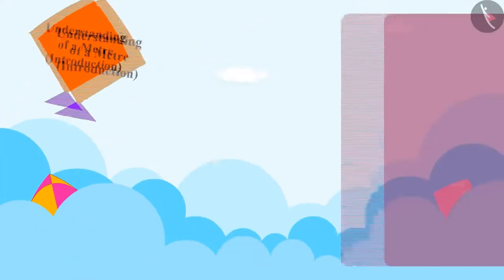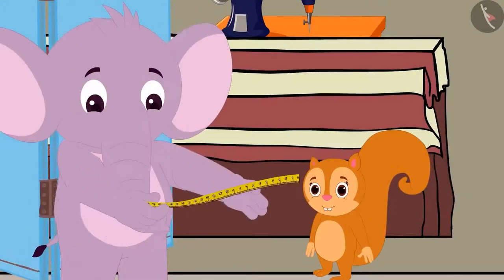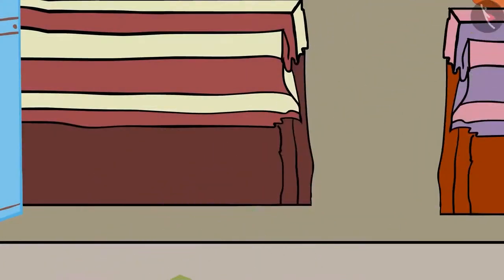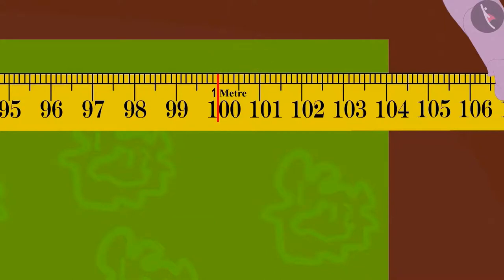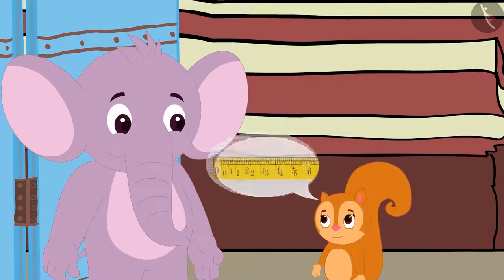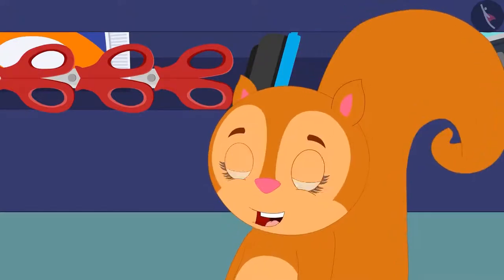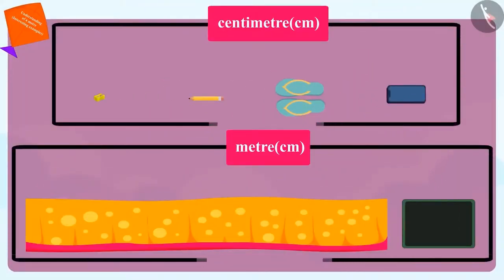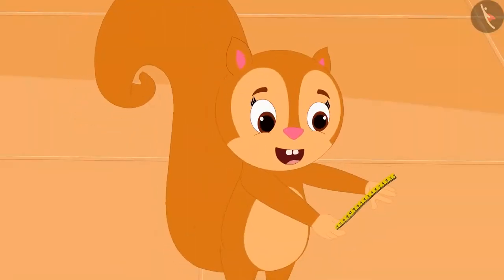Class 3 Maths Chapter 4 'Long and Short' (Part 10) cbse ncert